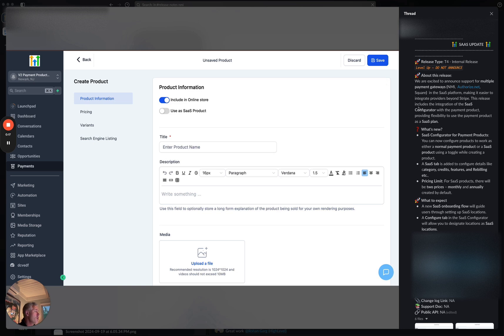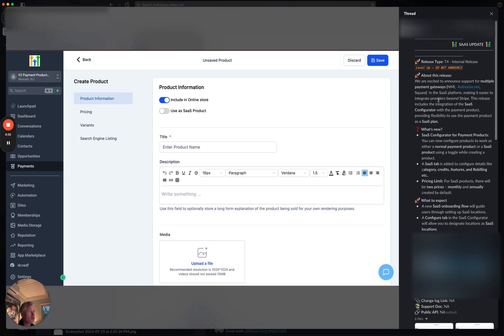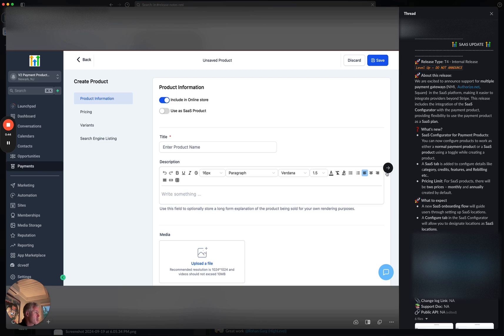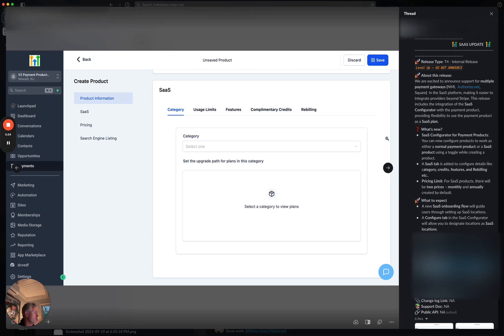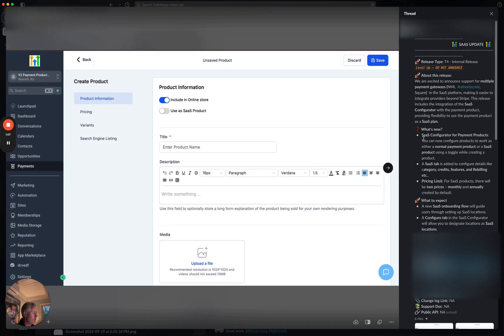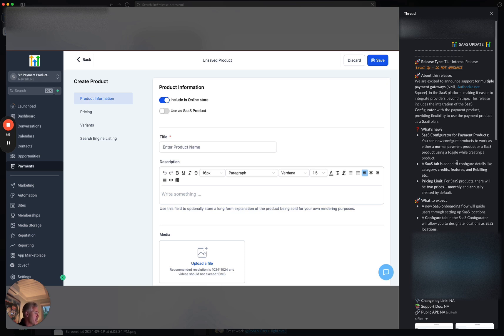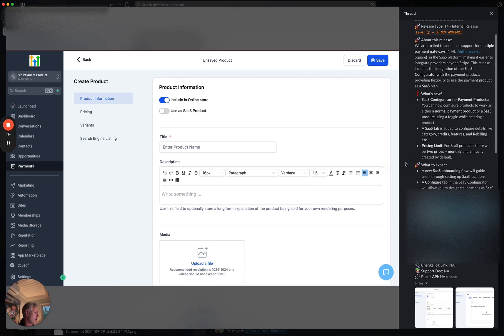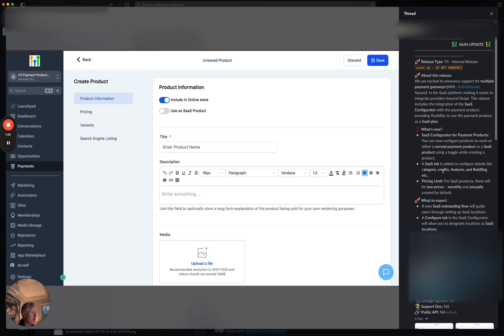SAAS Payments Now Live with NMI, Authorize net & Square!